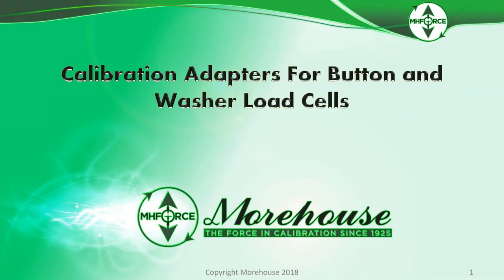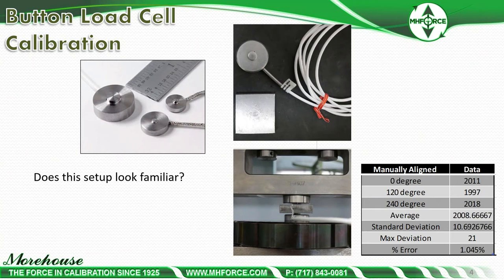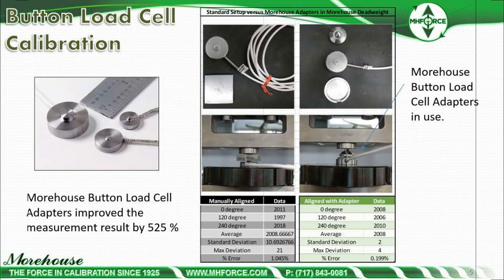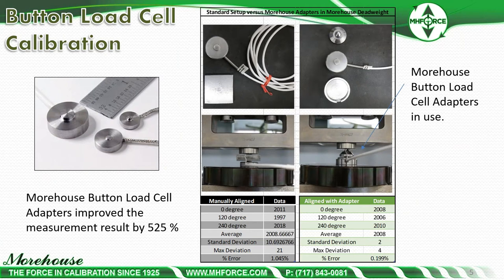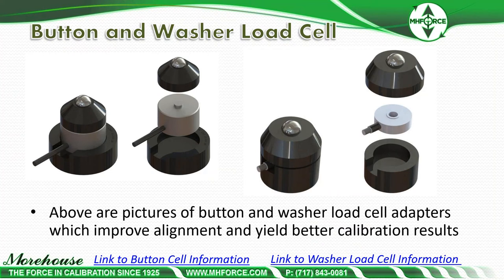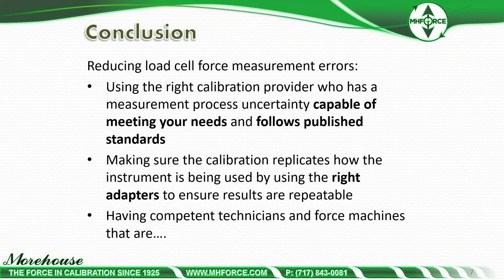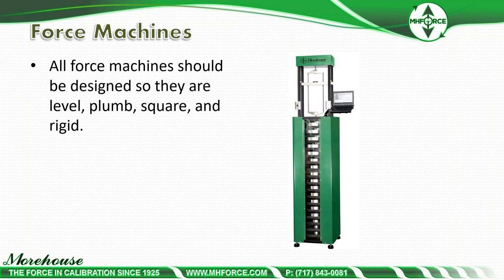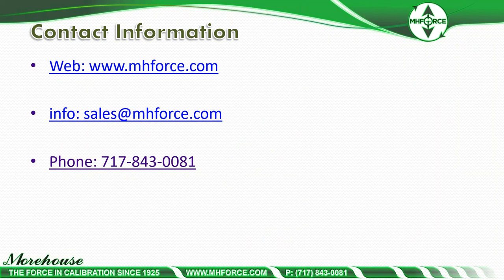Compression Calibration of Button and Washer Type Load Cells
This 4-minute video discusses how using better adapters for alignment can dramatically improve calibration results of button and washer type load cells